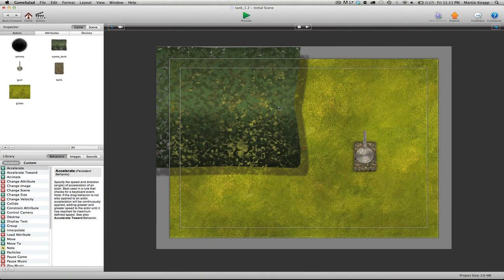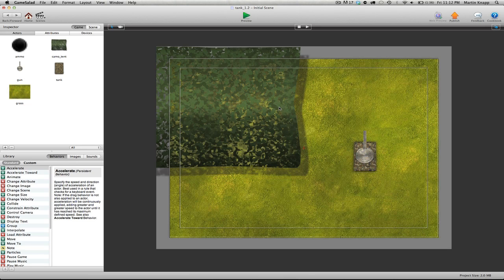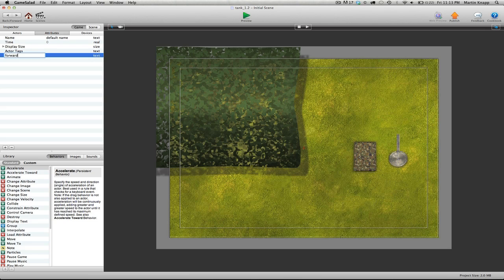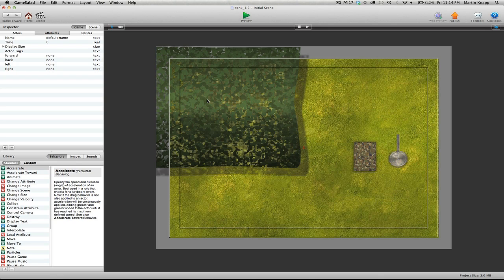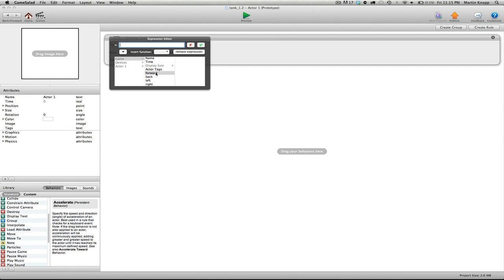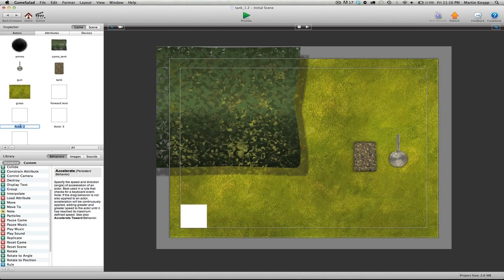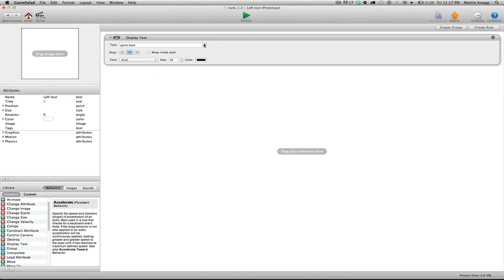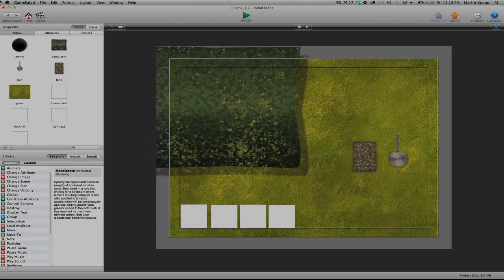Game Salad Tutoraial - Creating an iPad Tank Game Part 2 of 5 - 3DTrainer.com